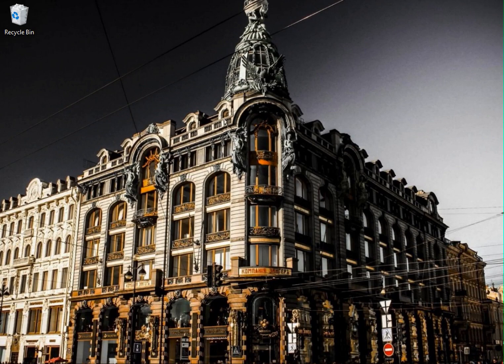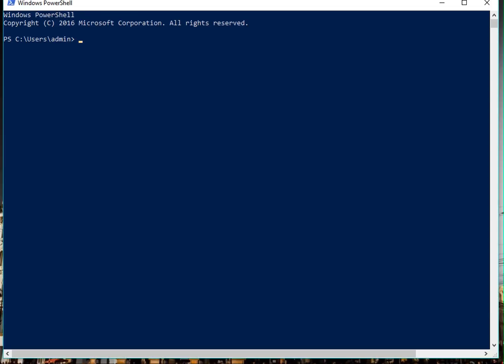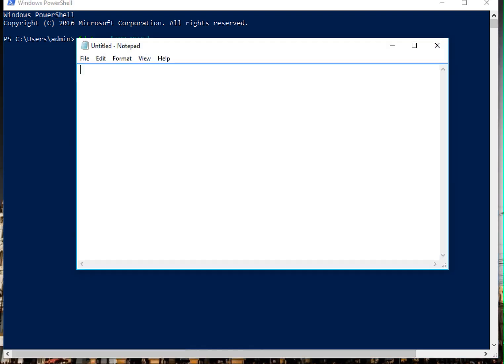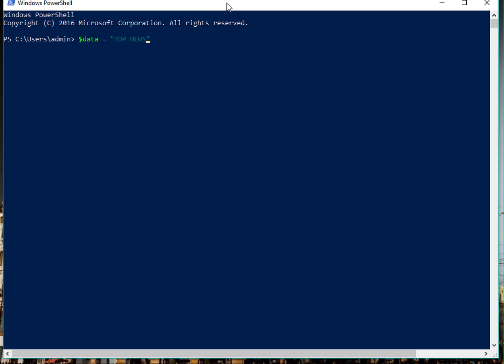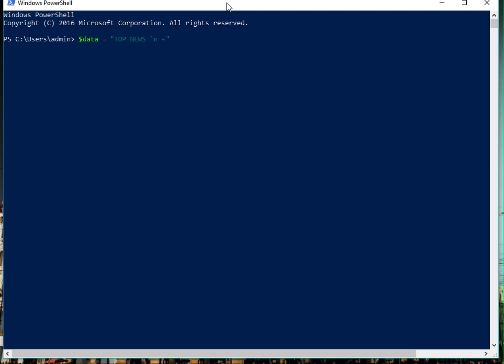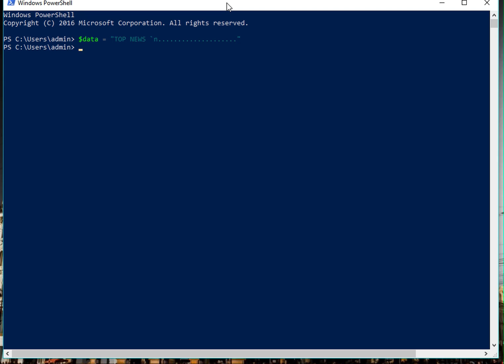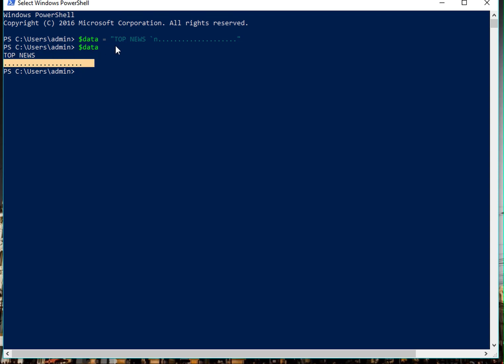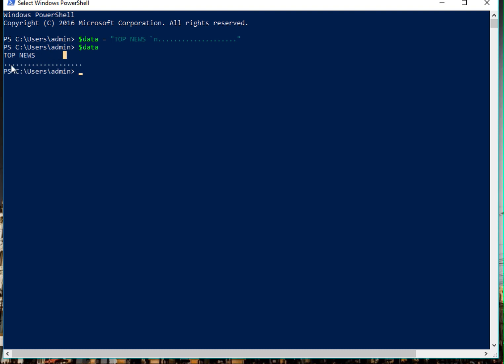Place Special Characters in a String - PowerShell Recipe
This tutorial explains how to place special characters like a new line character in a string.